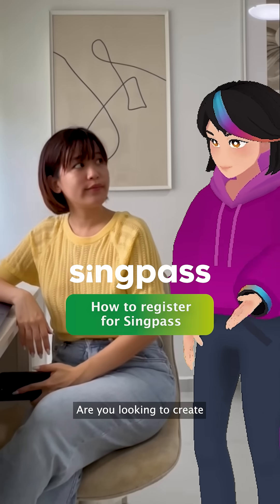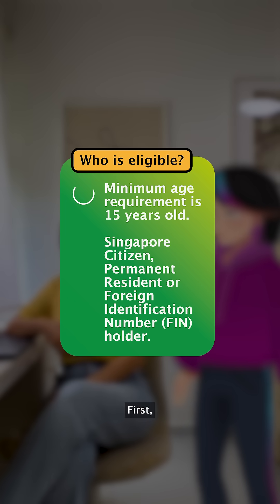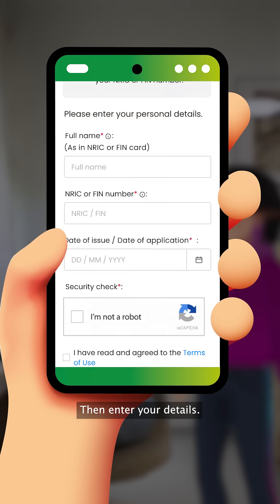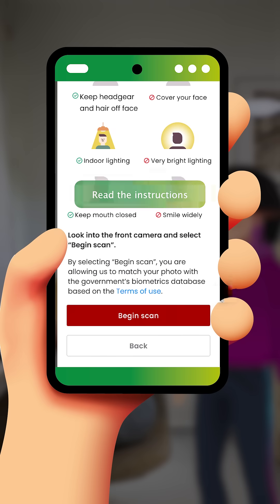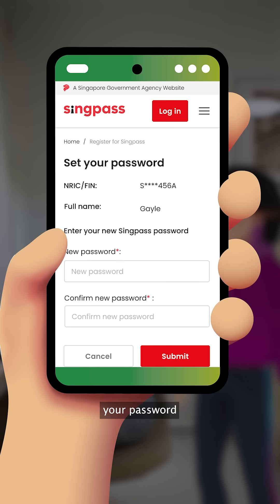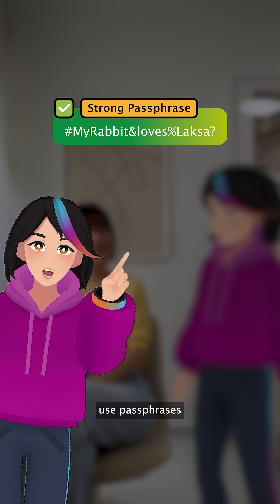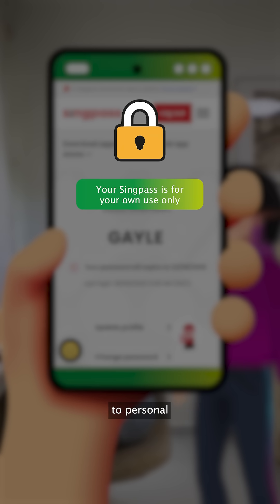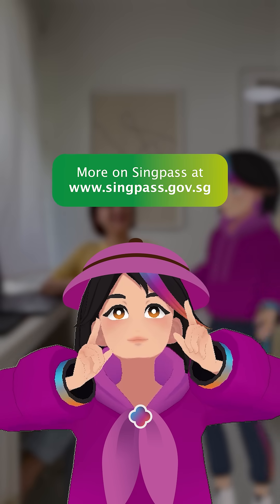How do I register for Singpass? - Gayle Guides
Are you new to Singpass? It’s your digital identity to prove who you are when accessing services. Here’s a step-by-step guide where Gayle guides you through how you can register for your Singpass ID and password.

to learn more about Singpass.

Want to up your tech game? Don’t miss a release!